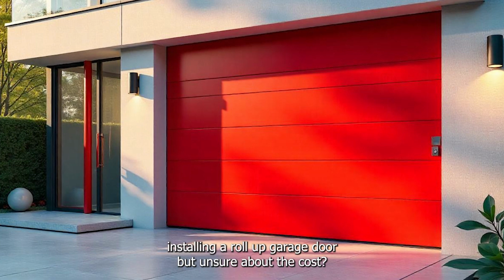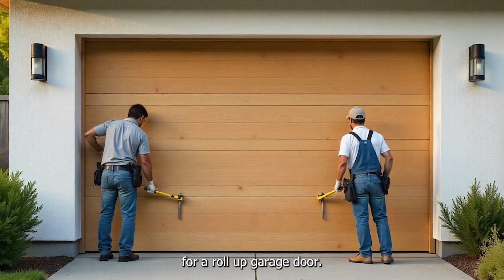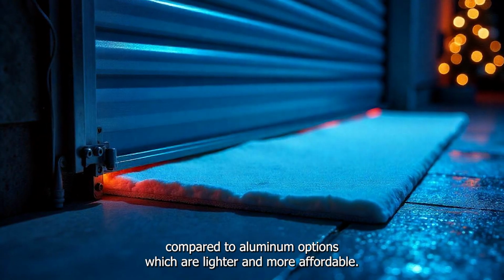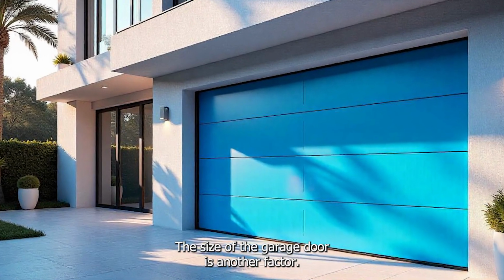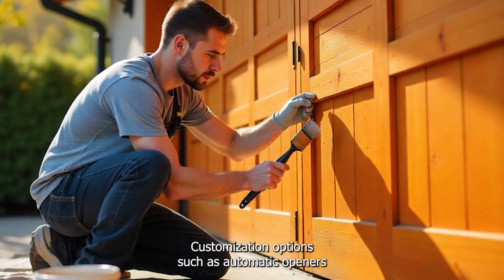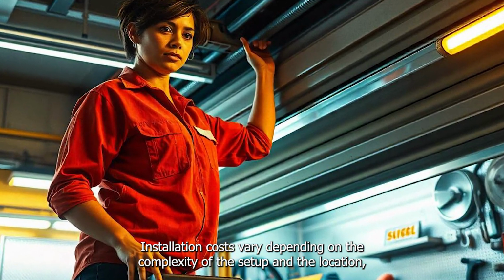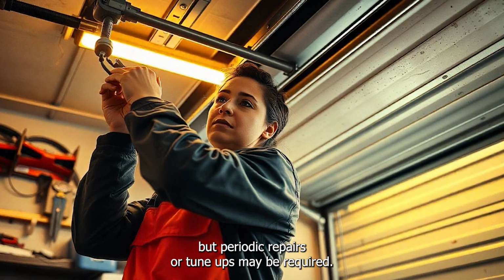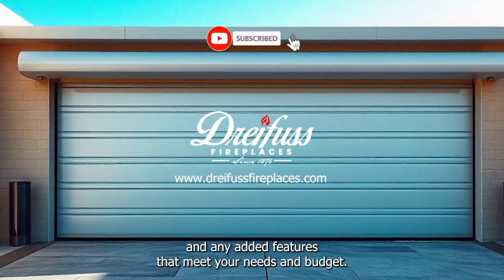How Much Do Roll Up Garage Doors Cost?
Considering a roll-up garage door but unsure about the price? In this video, we’ll break down the costs involved in choosing the right roll-up garage door for your home or business. We cover the price differences between steel and aluminum options, the benefits of insulated roll-up doors, and how installation and customization can impact your overall budget. Plus, learn about maintenance costs and energy efficiency to help you make the best decision.

Video Highlights:

Comparison of steel vs. aluminum roll-up garage doors
Factors that affect the cost: size, insulation, and installation
Understanding maintenance costs and energy efficiency benefits